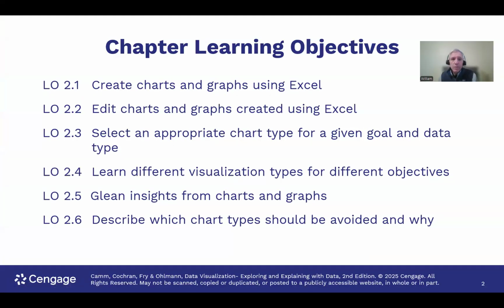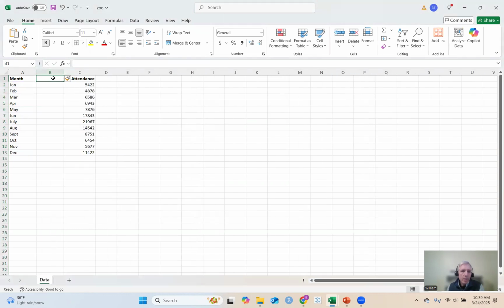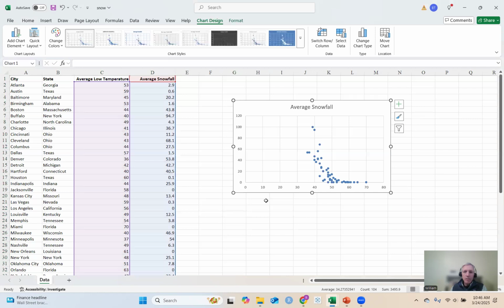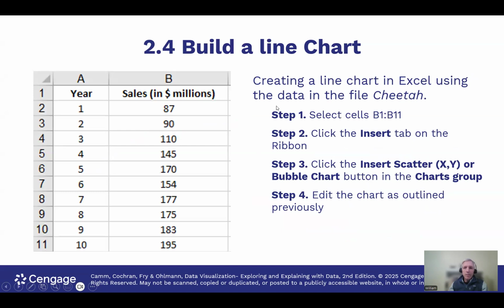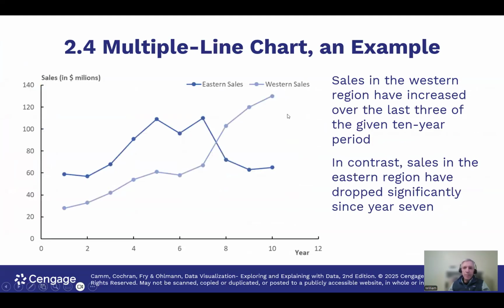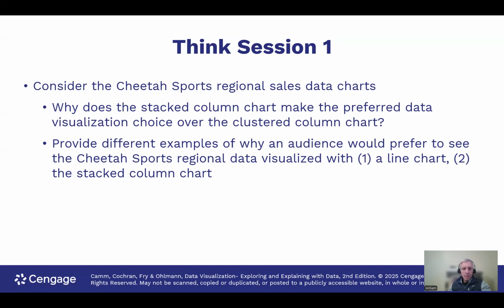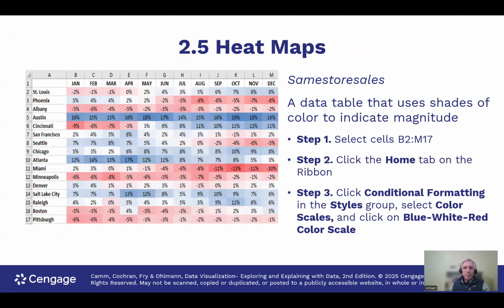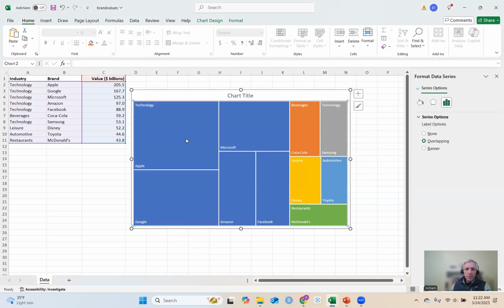Data Visualization Week 2, Lecture 1